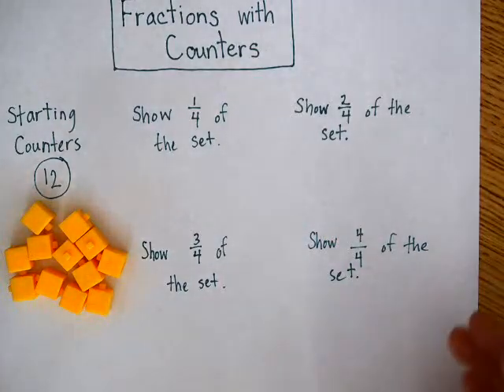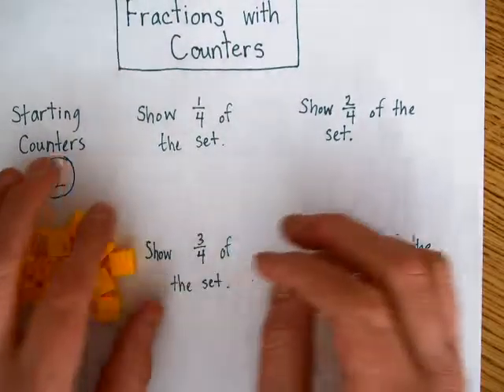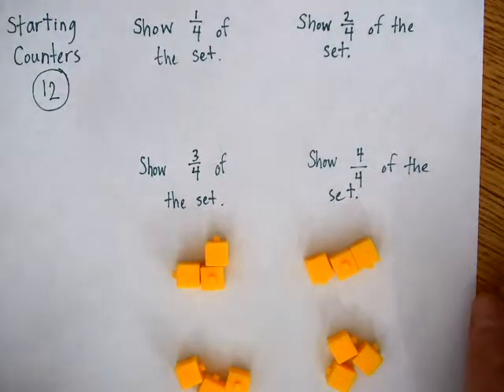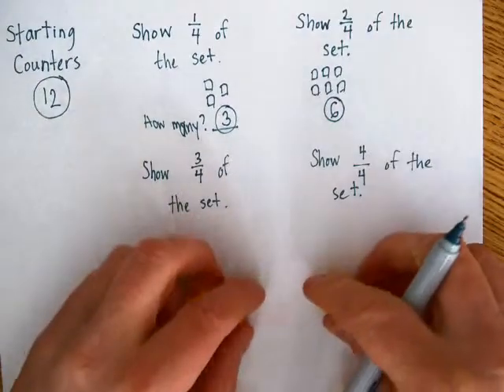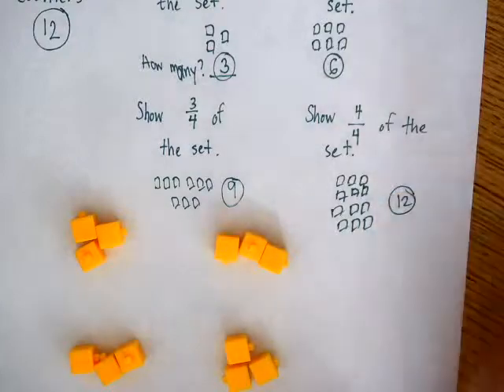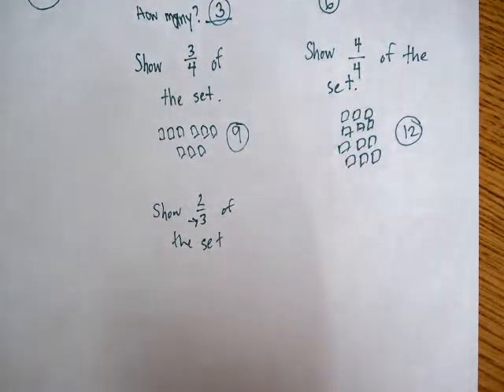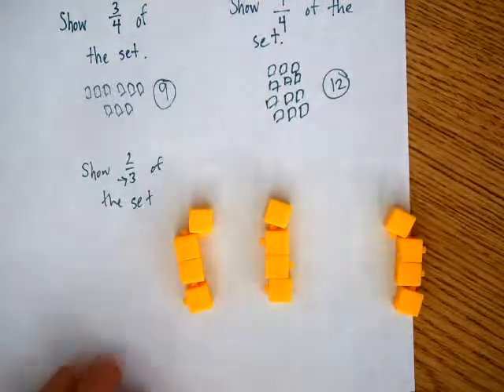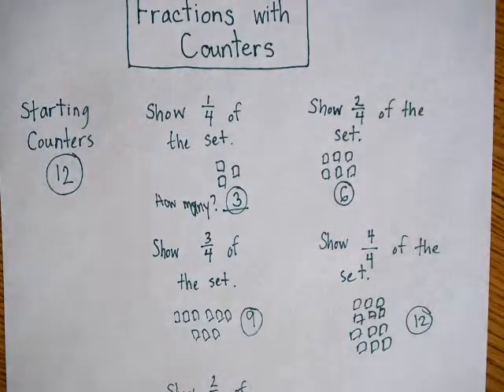Fractions with Counters